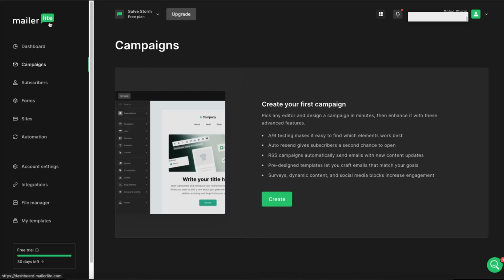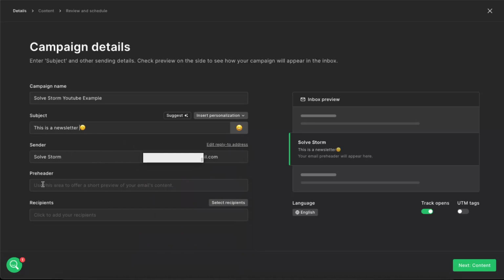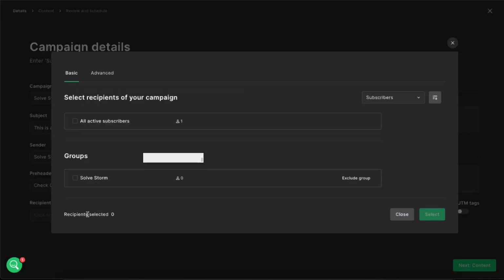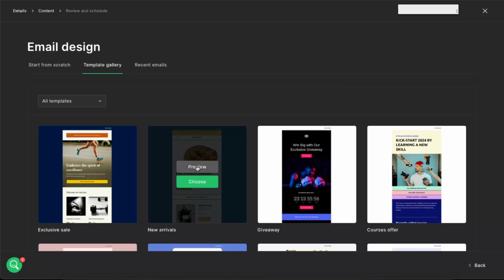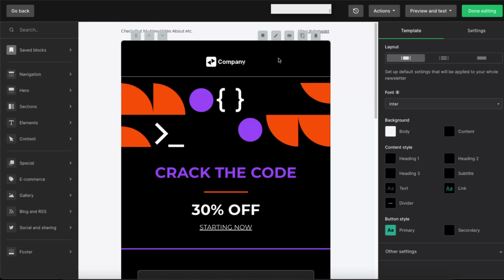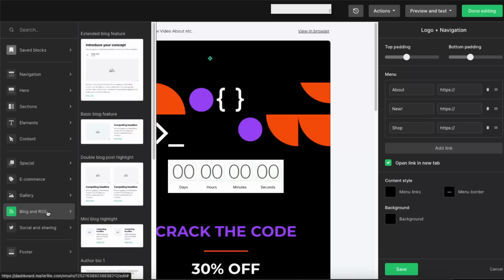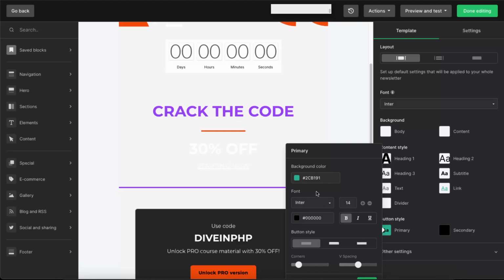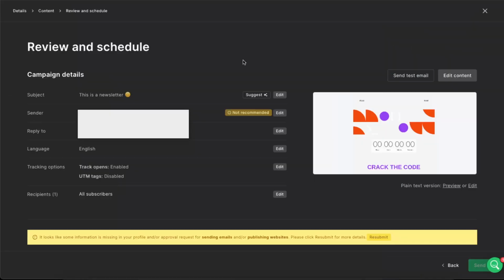How To Create Newsletter On MailerLite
In this video I show you How To Create Newsletter On MailerLite!